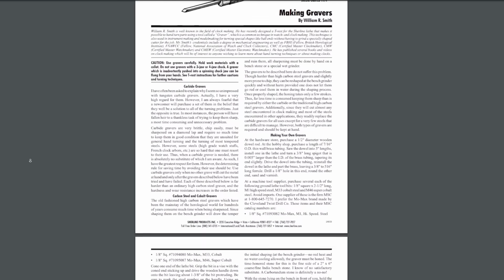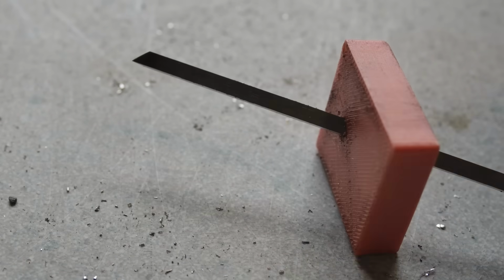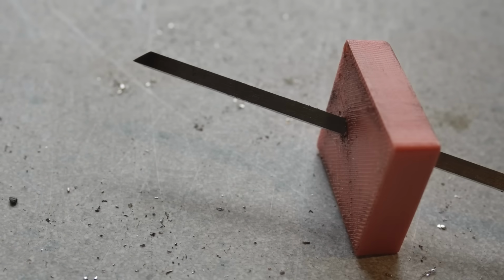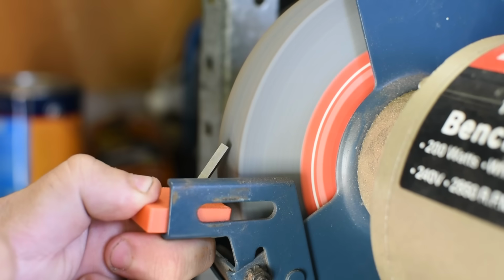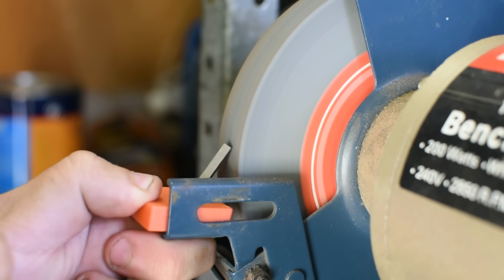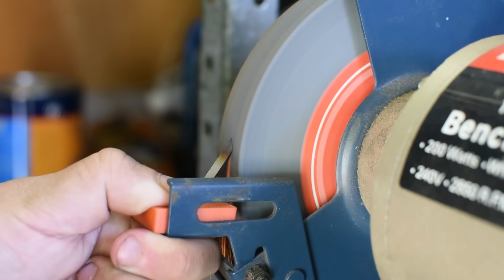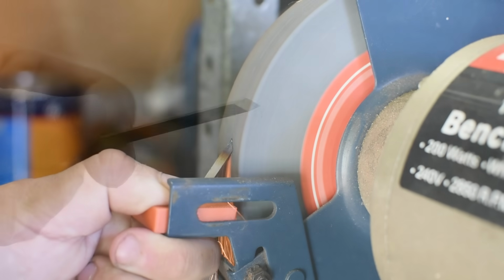I Printed A Better Lathe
0:00 intro

1:12 build

4:30 concrete time BAYBEEE

6:01 ready to use

9:58 thoughts
My name is Chris, I am a 3D printing hobbyist from australia. I dont really specialise in anything specific, but 3D printed tools and tabletop accessories are some things youll probably seen quiet often. I do all my 3d printing on a Ender 3, which I highly recommend as a budget printer. Currently I only run 1 printer but I hope to expand that in the future. Recently acquired a photon 0 to do resin printing with. I like to share all my 3D printing ideas for free although I do plan to sell stuff in the future. Most of my projects will be mostly 3D printed with a few non printed components included, these can often be found on ebay. I actually use the cheapest filament I can get for all my projects, again I hope to change this in the future.